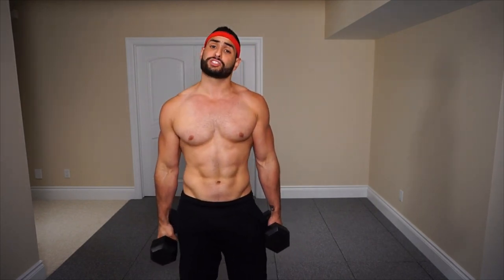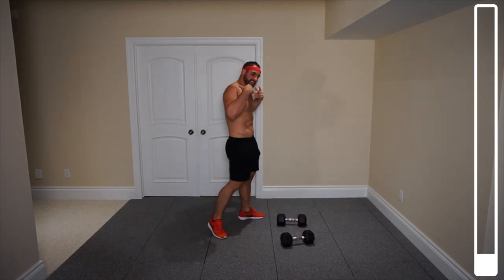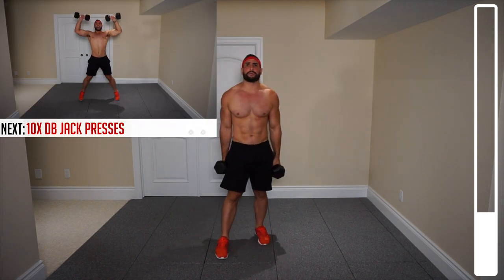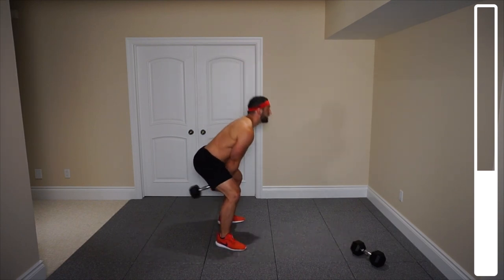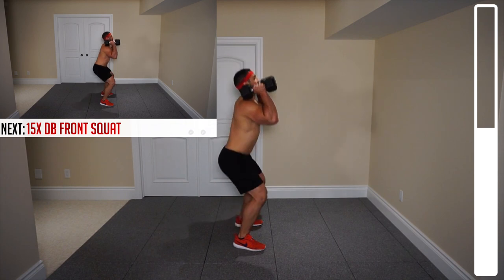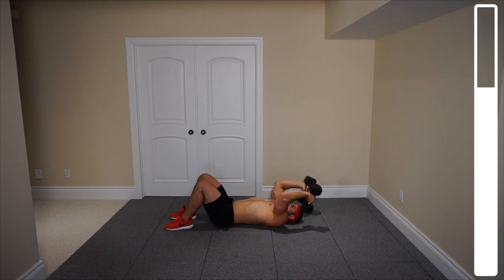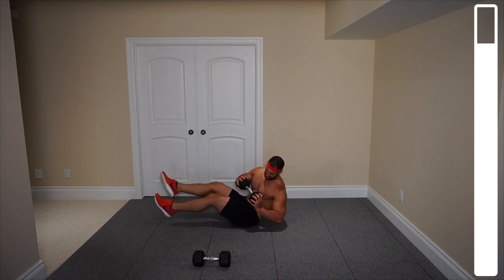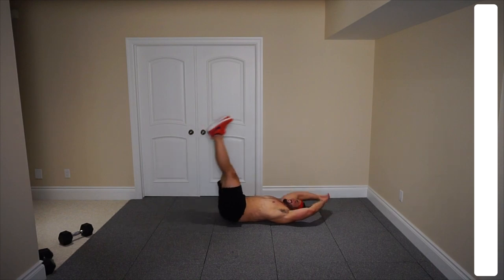Dumbbell Full Body Muscle Building Home Workout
Today’s dumbbell ONLY workout is going to target the FULL BODY to help you put on some MUSCLE MASS. We’re going to be hitting the lower body, the core, as well as the upper body! Finish the first round, and try repeating the video for a total of 2-3 rounds.

Perform each exercise below for the prescribed # of repetitions (perform 2-3 total rounds):

Workout:
• 10x DB Push-Up To Rows
• 10x Bicep Curls to Shoulder Press
• 10x DB Jack Presses
• 20x DB Swings
• 10x DB Lunge Jumps
• 15x DB Front Squat
• 15x DB Lying Tricep Extensions
• 20x DB Russian Twists
• 20x Body Weight Jackknives

MY DIGITAL PROGRAMS:
YOU MAY ALSO LIKE:

SUPPLEMENTS:
- Protein: Blessed - Vanilla Chai (my favorite/vegan)
- Pre Workout: RP Max and PSI (my favorite)
- Pills: Perform/ Vitamins (my favorite)